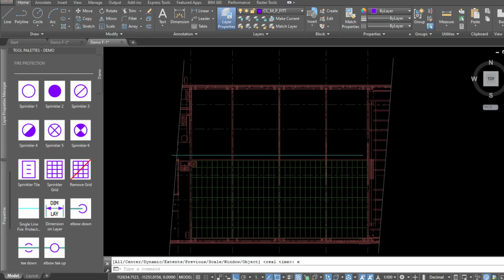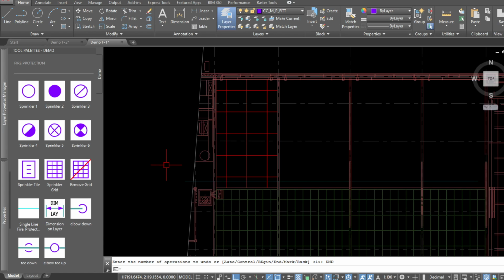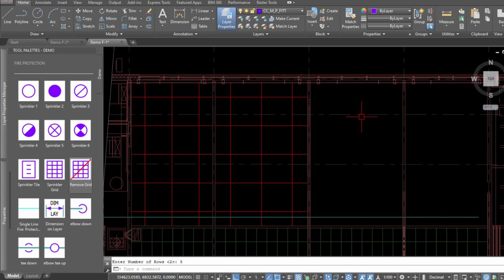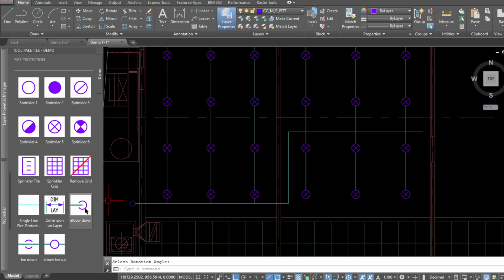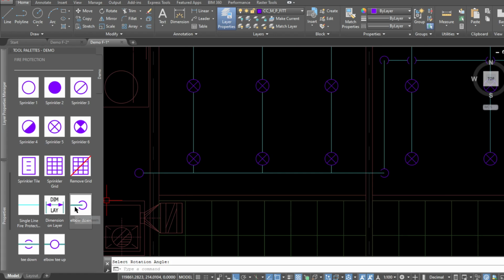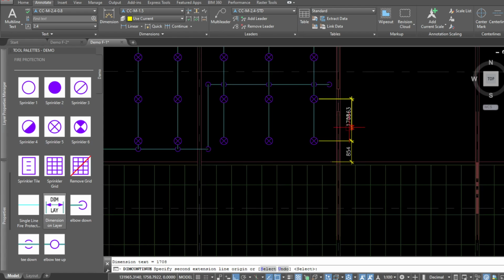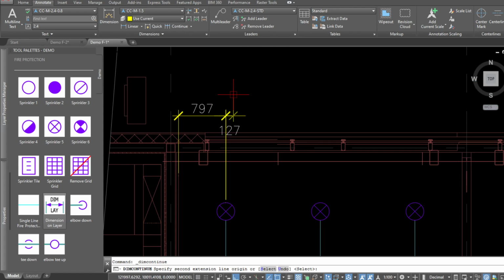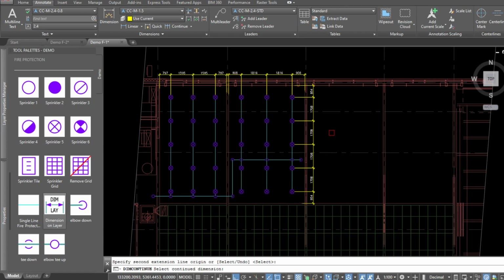Sprinklers - Automating Placement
Automating fire protection sprinkler systems in an open bay of a building.